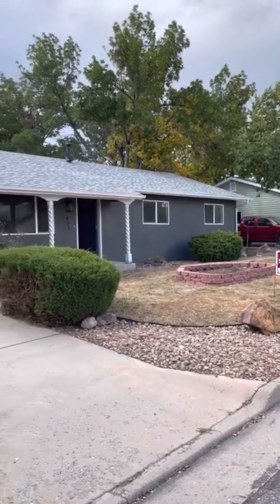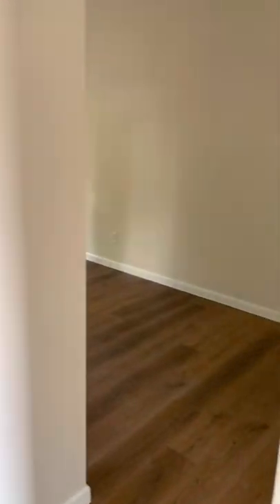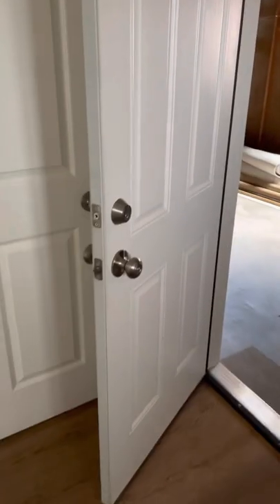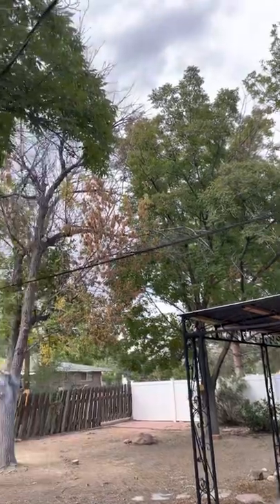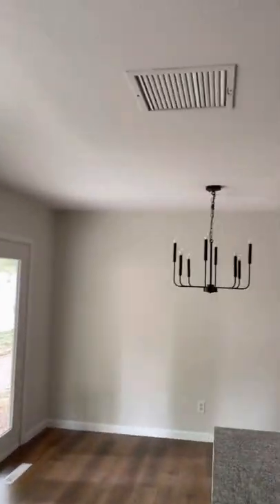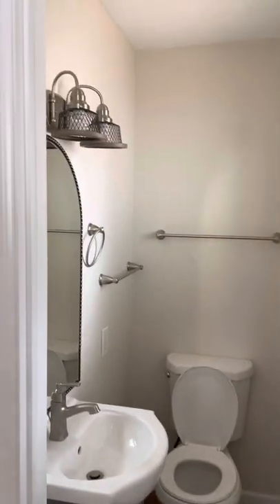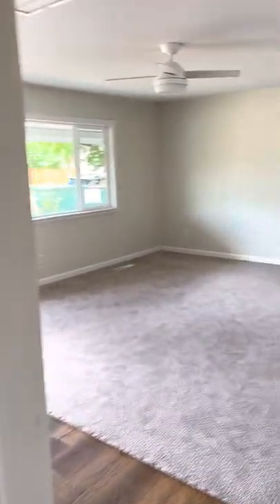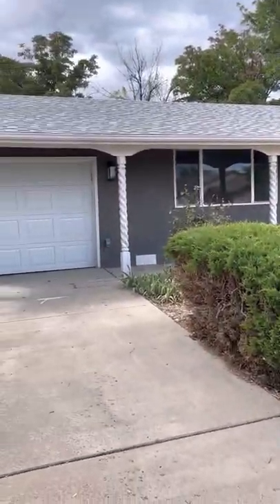421 Field Ave, Cañon City CO $320k Full renovation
3 bed, 1 1/2 bath, 1 car garage. Complete renovation. New interior and exterior paint. New carpet, vinyl plank flooring. New granite counter tops. New roof. New garage door. New water heater. New 200 amp breaker with 220 plug in garage for smart car, and 220 plug in back yard for hot tub. New bathrooms. This will make a lovely home. Large lot with mature trees. For sale by owner.